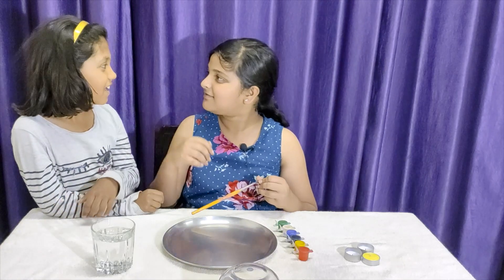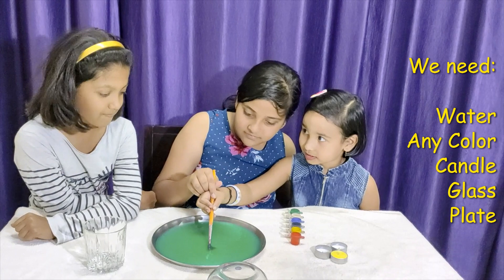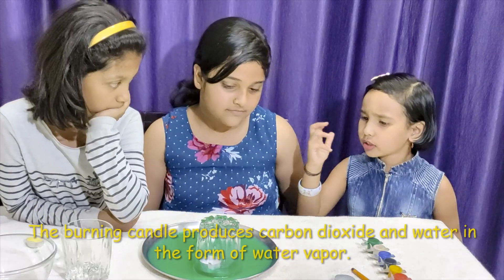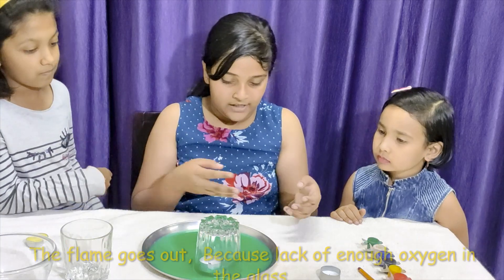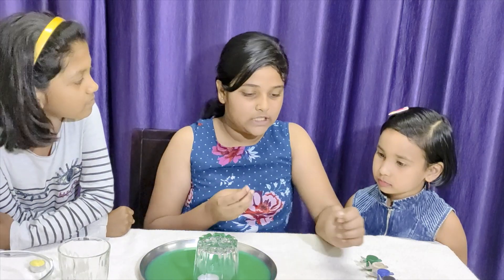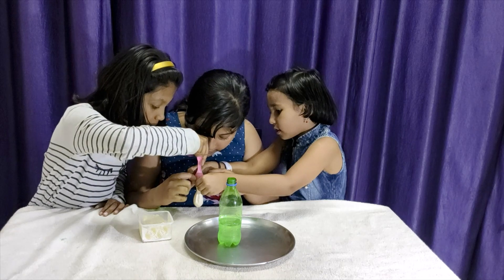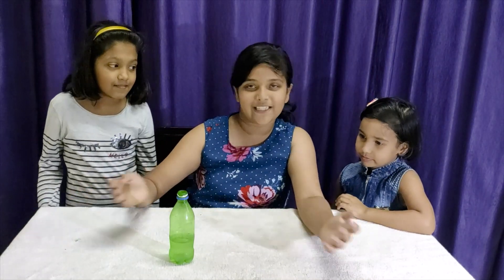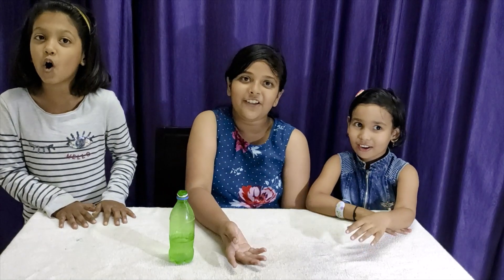Candle Covered with glass Experiments |Soda Balloon Experiments |Science exp in Hindi | Part1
This is the first attempt by the kids to perform two simple basic science experiments.

1. Candle Covered With a Glass
What happens if you cover a lit candle in a water basin with a glass? The glass becomes foggy on the inside and the flame fades and eventually goes out. Then the water level in the glass rises.
The burning candle produces carbon dioxide and water in the form of water vapor. The glass becomes foggy due to this water. The flame goes out, of course, from a lack of enough oxygen in the glass.
And why does the water level rise? The air is heated while the glass moves downwards. It expands and escapes before the glass touches the water. If the air in the glass cools down and its volume decreases, a negative pressure is created inside the glass. The water is pressed into the glass by the greater external air pressure.

2. Soda Balloon Experiment
Gas can form more bubbles more rapidly on the multiple surfaces of the salt crystals. There are already particles in soda that bubbles attach to, but with the salt added, it happens much faster! This quick formation of carbon dioxide bubbles occurs with sugar, sand and other small particles with uneven edges.

Query for this kids video:-
Learn with Pari
Kids Videos
Step by step learning with pari